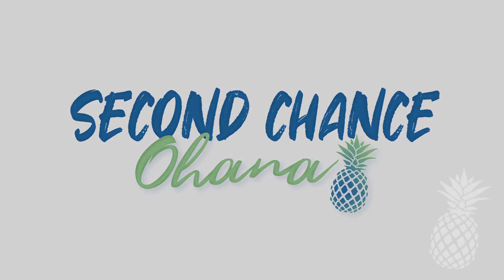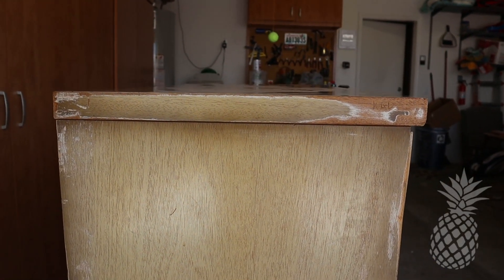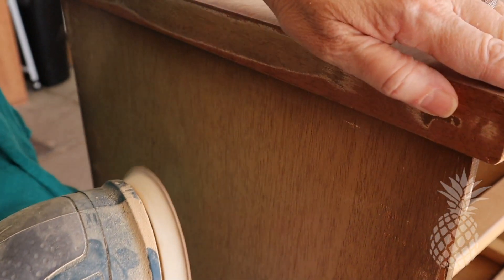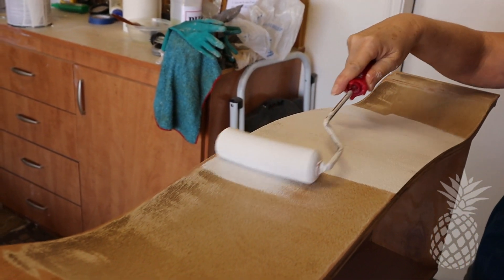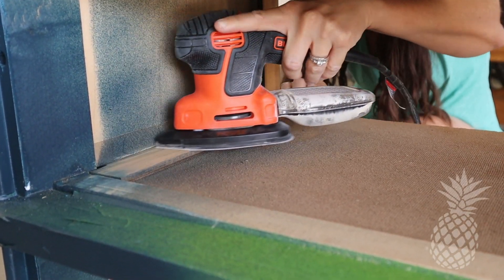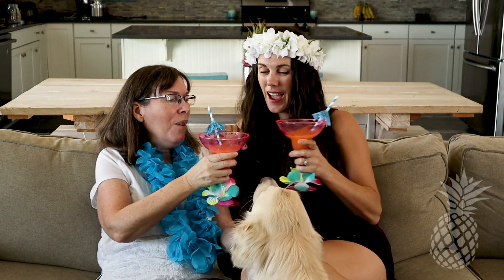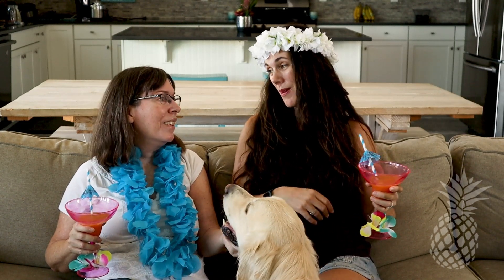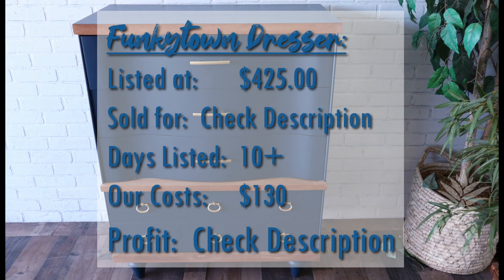Funky MCM Dresser Furniture Makeover // Trash to Treasure // Mother-Daughter Furniture Flippers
Update - After being listed for 31 days, our Funky dresser sold today! We started with a price of $425 and finally lowered it to $360 as the final sales price.

We are Dani (daughter) and Sherry (Mom) and we flip furniture as a side hustle. In this video, we find a very funky tall boy dresser with some issues: no back, a laminate top, sticking drawers, ugly hardware and lots of dents and missing chunks in the veneer. Can we do a total furniture makeover on this piece and save it from the landfill?

Second Chance Ohana- I’m Dani, a wife and mother of three adopted teens and a full time manager at a coffee shop in Phoenix, Arizona. My mom, Sherry, is a wife, mother, grandmother and retired RN. We share a passion for all things DIY. We are now using our design creativity and our problem solving skills to turn our passion and hobby for painting and restoring furniture into a full fledged, side hustle, furniture flipping business. We teach you how to refurbish furniture and how to make a profit doing it. We hope you are inspired by our channel and we invite you to partner and learn with us as we give old, broken-down furniture a Second Chance!

Aloha,
Dani and Sherry

P.S. This video content is our own, but we have been inspired by so many other furniture flippers and would not be doing this if it wasn't for them sharing their furniture flipping wealth of knowledge! We'd like to give a huge shout out to Pretty Distressed, Furniture Flipping Teacher, DIY Wife, Katie Scott, and Kacha who helped us get started in this passion and side hustle! If you haven't already, make sure to go check them out too!

Products used for this flip:
Bondo wood filler (Amazon)
Dap natural plastic wood filler (Amazon)
Frog tape (Amazon)
Paint- Sherwin Williams Emerald Urethane Trim Enamel Satin paint in  "Moscow Midnight" with an extra oz. of black added
Zinsser BIN Shellac Primer (Amazon)
Top coat: Behr Poly Urethane : The Home Depot
Hardware: bottom drawer: original; top drawers: Facebook Marketplace
Minwax gel stain in Hickory (Amazon)
Minwax wipe on poly (Amazon)

Other products and tools we use for all our flips:
TSP Alternative cleaner (Amazon)
Dust Mask (Amazon)
Orbital Sander (Amazon)
Orbital Sandpaper (Amazon)
Cabinet knob installation template guide (Amazon)
Festool Dust extractor (Amazon)
Black & Decker Detail sander (Amazon)
Frog tape (Amazon)
Wen Rolling mechanic seat (Amazon)
Electric nailer/stapler (Amazon)

Camera and Lighting Equipment for our videos:
Canon EOS m50 (Amazon)
Rode Microphone (Amazon)
Ring Light (Amazon)
Mic stand with boom (Amazon)